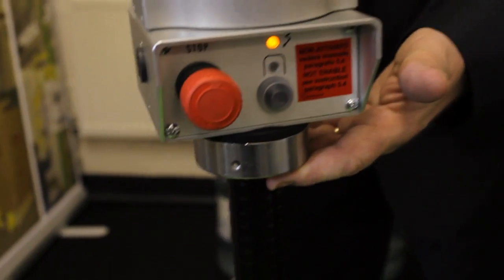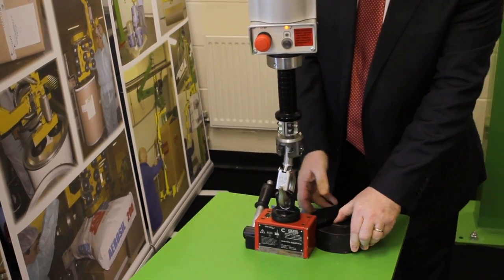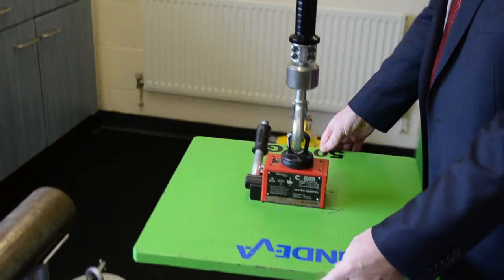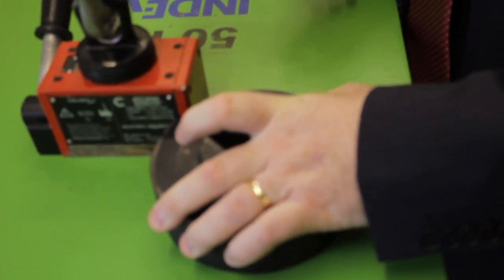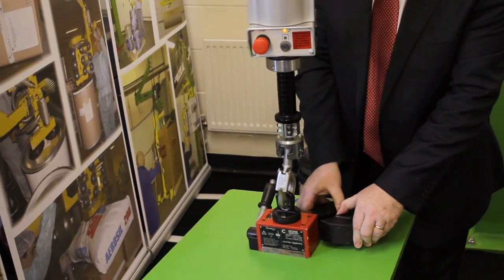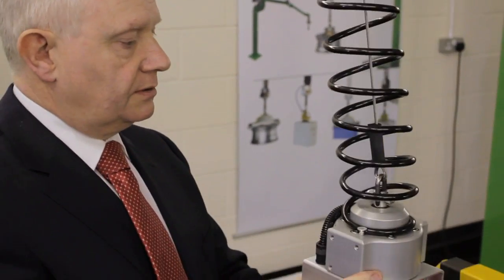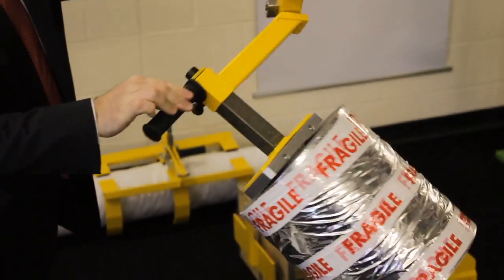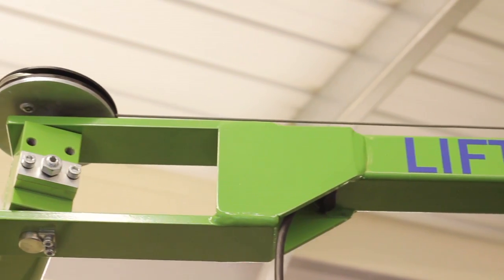Liftronic Easy- INDEVA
All lift assist equipments have a positive impact on ergonomic safety, nevertheless conventional ergonomic assist equipment (actuated by pressing buttons to control either pneumatic or fixed-speed electric devices) have not been associated with productivity improvements. For applications requiring rapid and accurate movement, they are awkward, slow and do not take advantage of the natural human ability to coordinate and control motions. They over-travel, bounce and require lots of little corrective movements that cause strain and reduce productivity.
The lack of intuitive and responsive control also results in product damage and cumulative trauma injuries, especially when people force the equipment, or they get frustrated working with unresponsive equipment and put it aside.
For a real ergonomic safety it is necessary that the manipulator not only eliminates the strain in the vertical load handling, but also the inertia during acceleration, braking or direction changing.

Only a new generation electronic manipulator better referred to as intelligent assist device (IAD) or INDEVA (Intelligent Device for Handling) can satisfy these requirements!

They allow a very precise positioning of the load and very smooth, quick handling movements. It also allows handling loads with different weights or that change their weight while being handled (filling/emptying cases etc...), with no need of selecting a different setting each time and with the gripping tool remaining perfectly still while the weight is changing.
SCAGLIA INDEVA has been designing and manufacturing industrial manipulators for over thirty years and is constantly upgrading its products which today are the only solution available that meets the need for faster and more accurate way to move loads, whilst increasing safety.